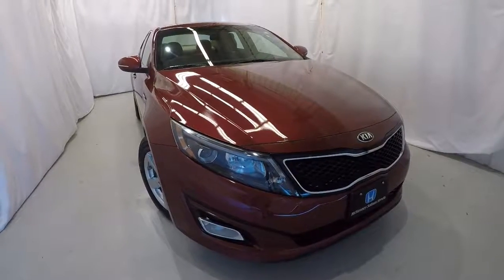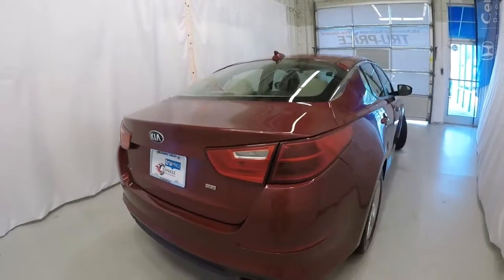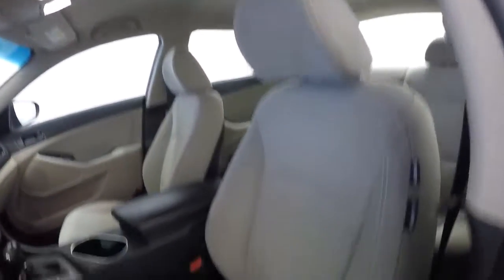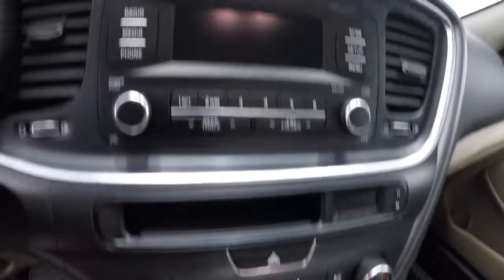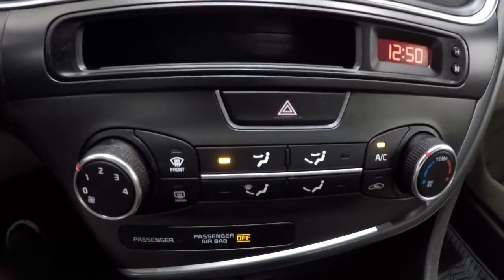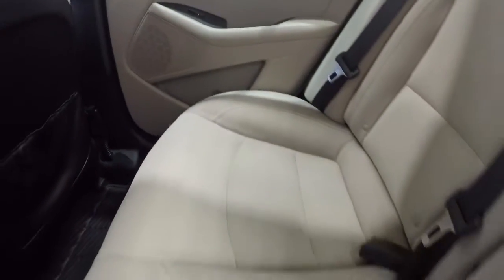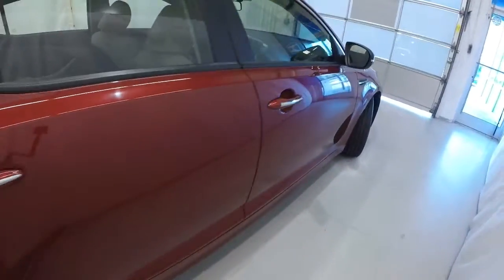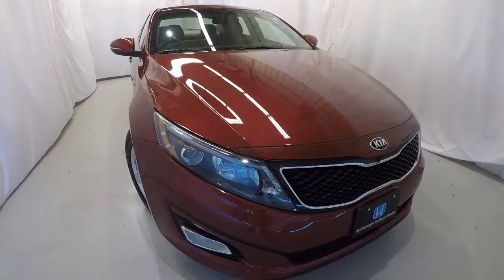2015 Kia Optima LX | McKenney Salinas Honda | Charlotte Area Honda Dealer | PH8441